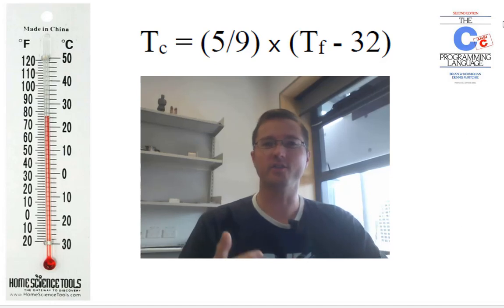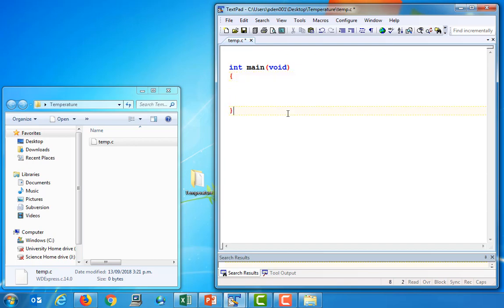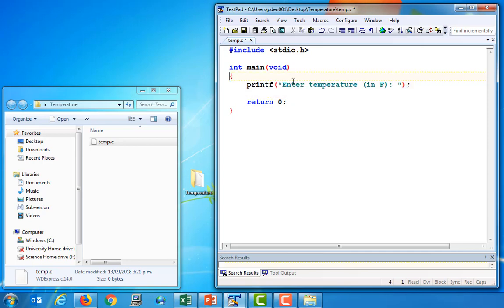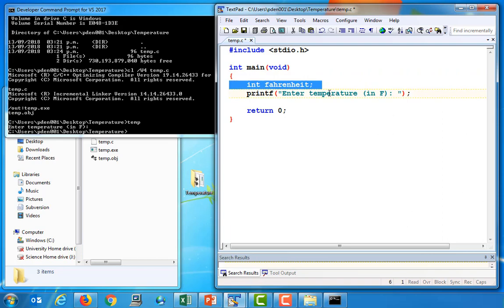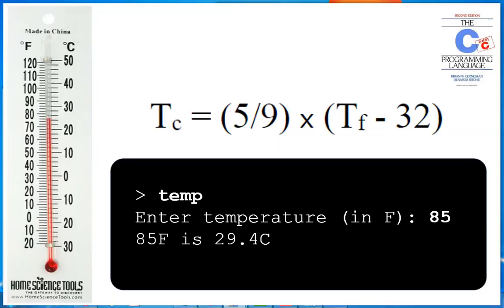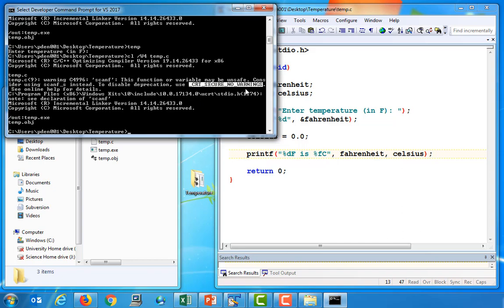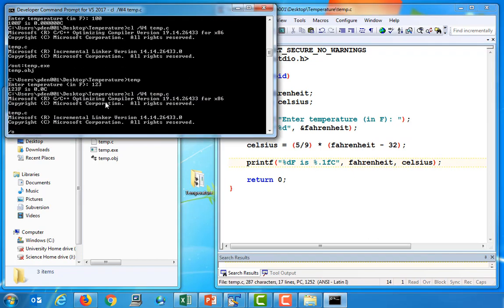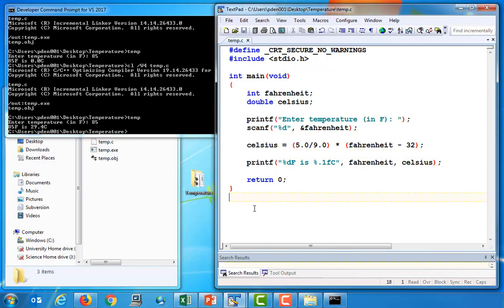Temperature conversion in C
A simple C program, developed using a text editor and the Developer Command Prompt (for MSVC), to convert a temperature from Fahrenheit to Celsius.